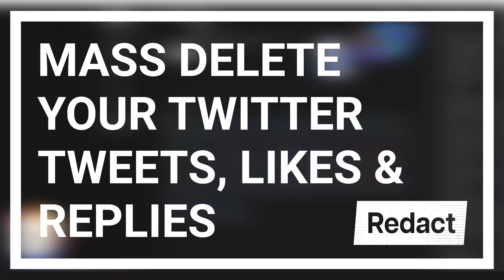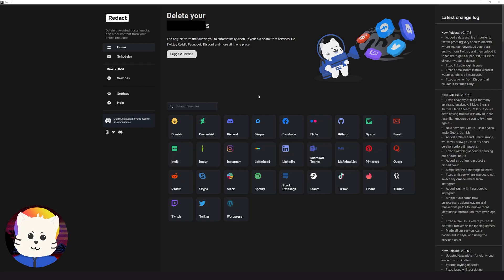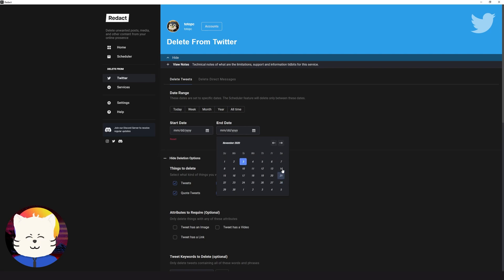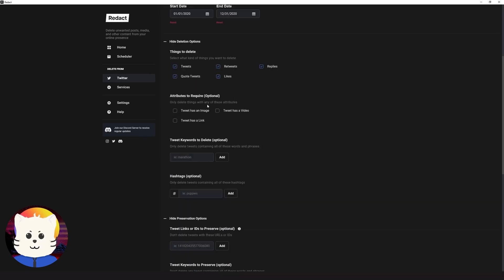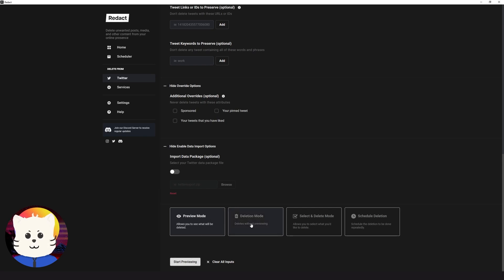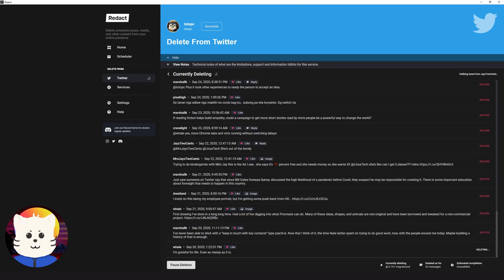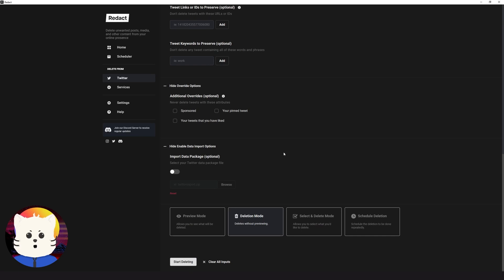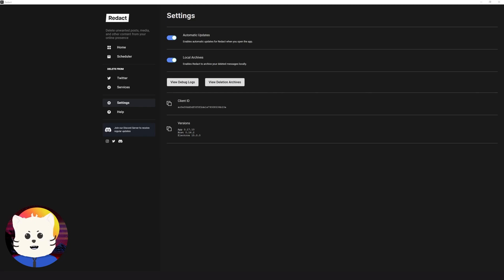How to mass delete or clean up your Twitter Tweets, Replies, Likes, Retweets, Quote Tweets easily.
Wipe out your Twitter content (tweets, retweets, replies, quote tweets, likes)  permanently!

WHAT IS REDACT
The only platform that allows you to automatically clean up your old posts from services like Twitter, Reddit, Facebook, Discord and more all in one place.

Summary features in Twitter
Redact lets you mass delete Twitter content like tweets, retweets, replies, quote tweets, likes. With advance filters for tweets that has image, videos, or links.

Add keywords or hashtags that are found in your twitter content to be deleted or preserved.

Choose not to delete individual tweet links or sponsored, pinned, and tweets that you have liked.

Upload data package zip requested from twitter to delete your content.

CHAPTERS
0:00 Intro
0:08 Download Redact App
0:30 Finding and logging in Twitter service on the Redact App
1:04 Twitter Form Features
2:13 Start deletion
2:57 Deletion done
3:16 Reviewing How to Mass Delete Twitter Content
3:41 Viewing local logs from deletion
3:50 Outro